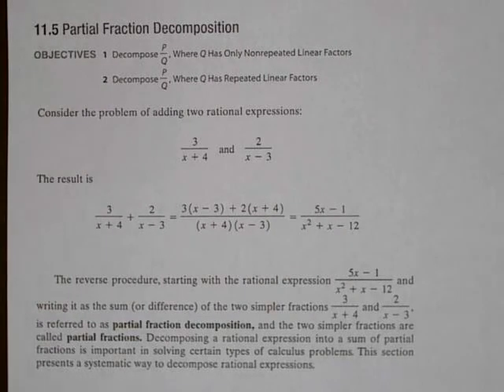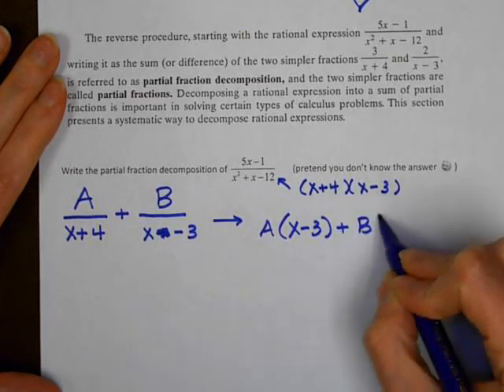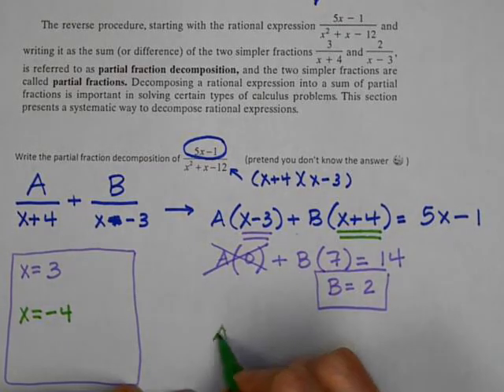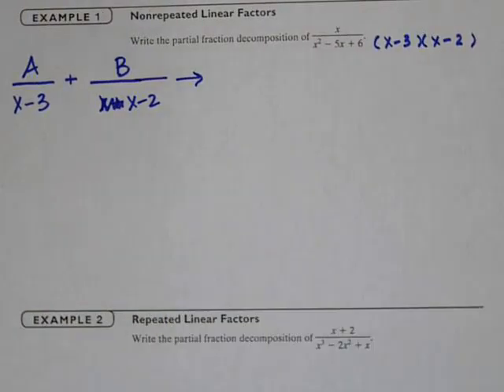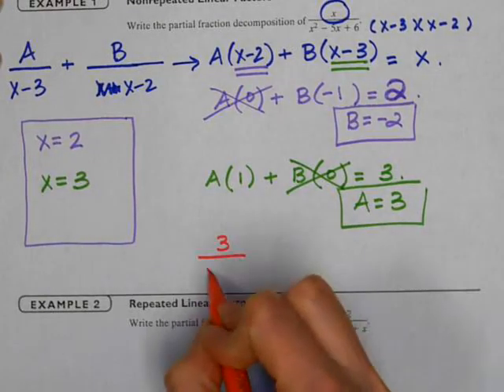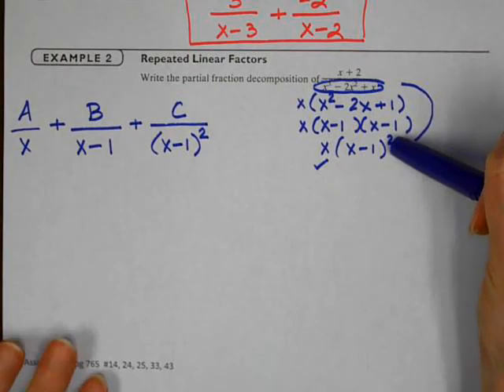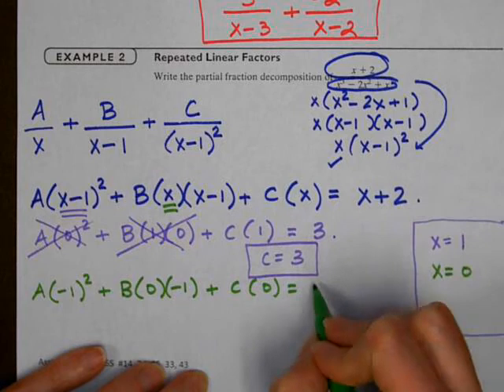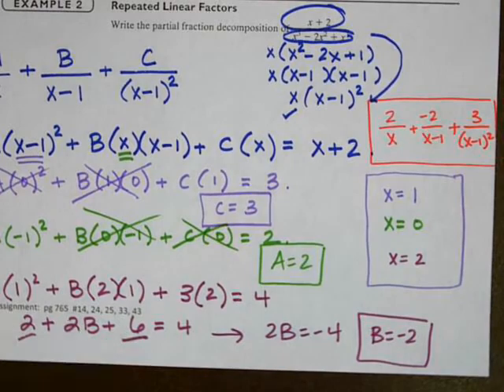11.5 Video Notes